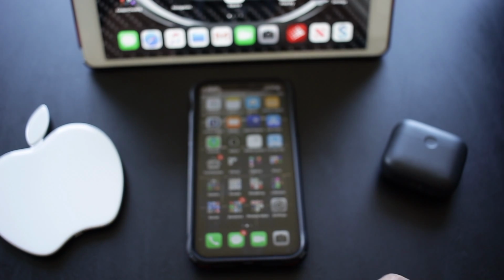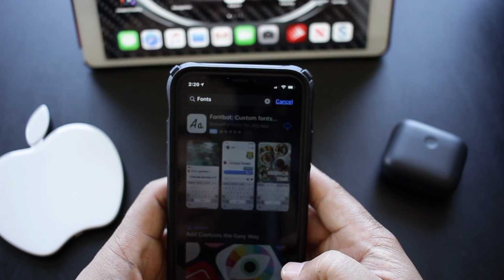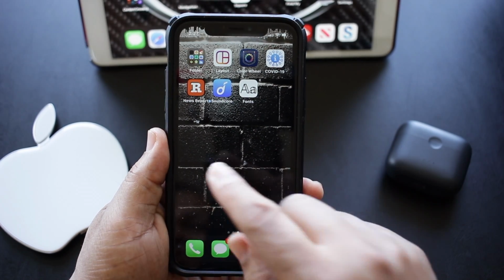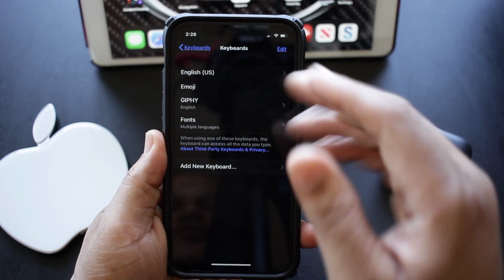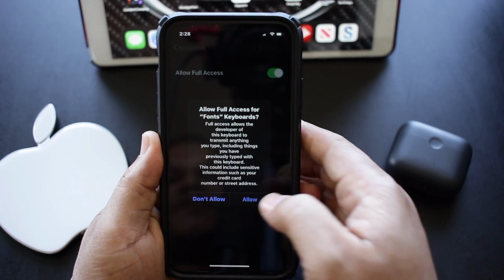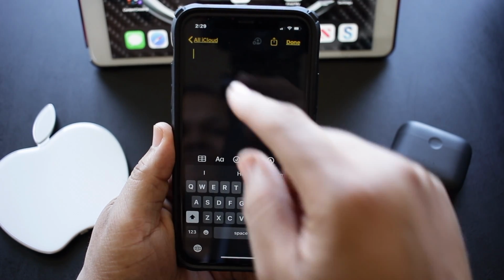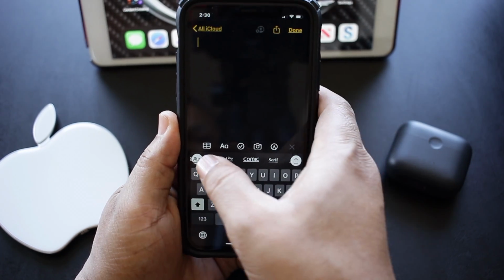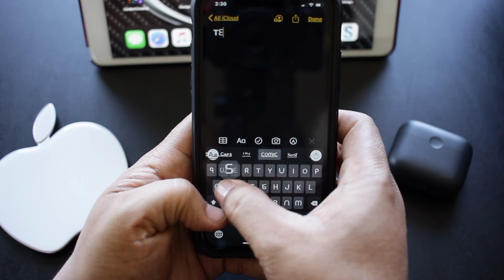How To Install Custom Fonts On IPhones | Tutorial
Wanna make your IPhone fonts Lit🔥? Well, in this video Tanna So Lit will show you how to install custom fonts on iPhones and take your text messages and other app fonts to the next level!!!🏆

✅Follow me on Twiitter @tannasolit